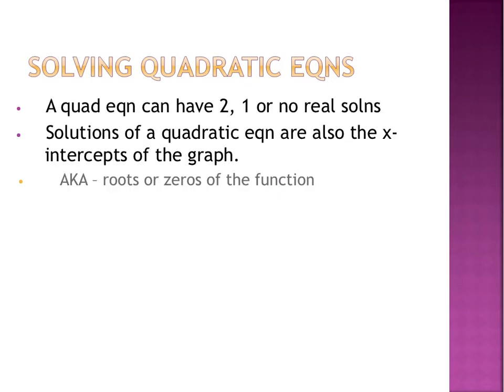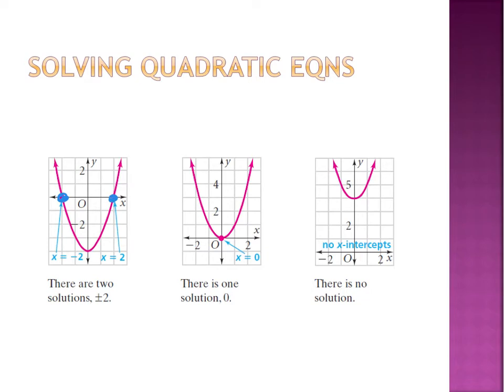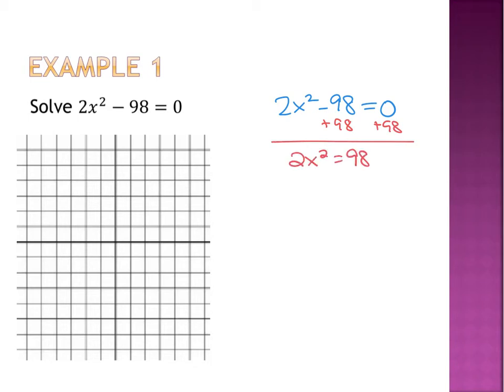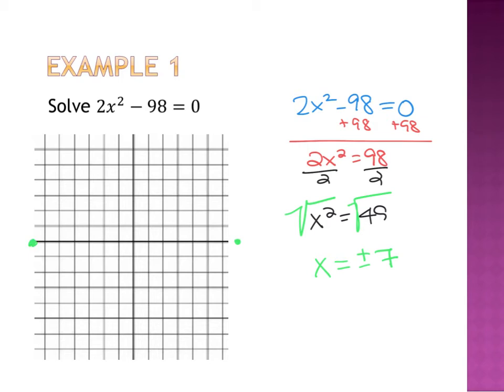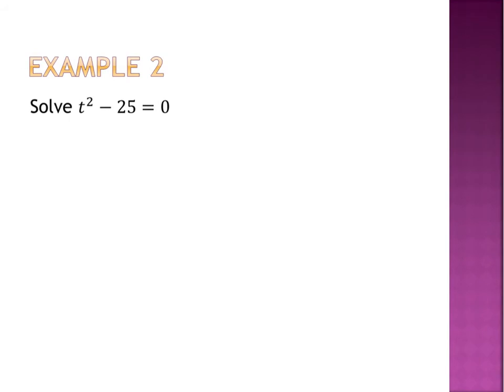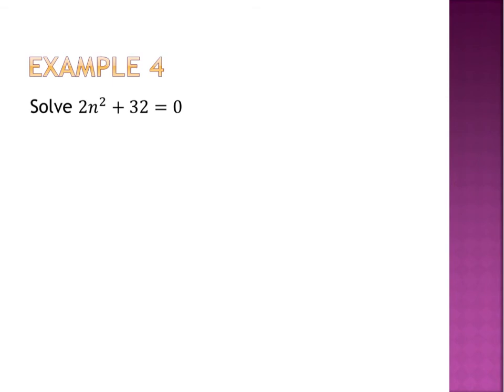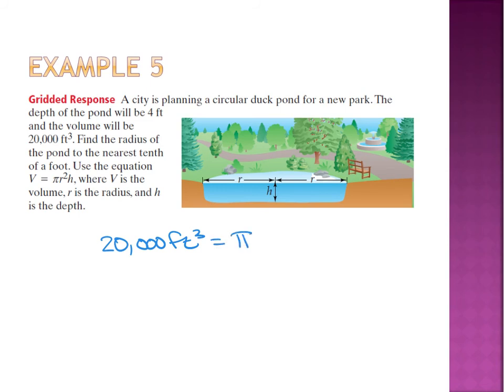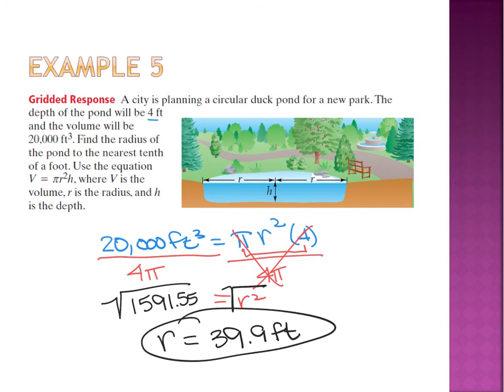Math 8 Lesson 10-3